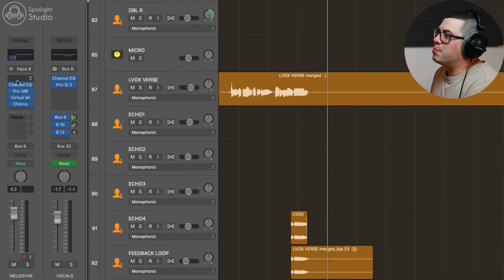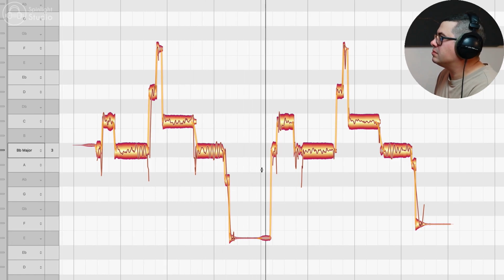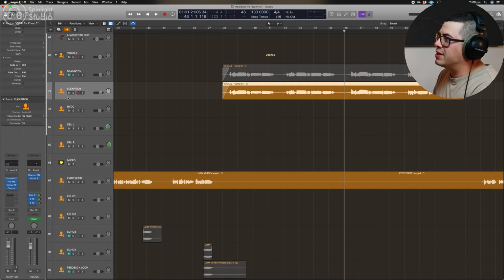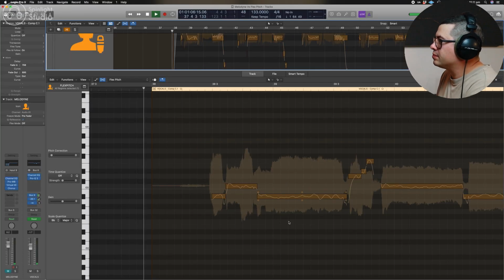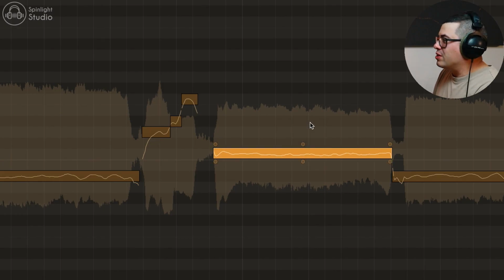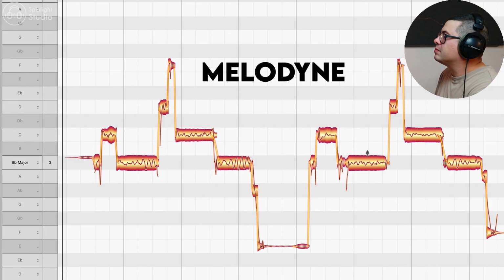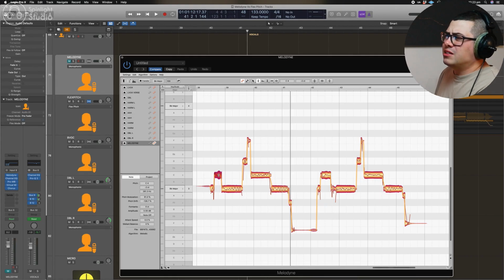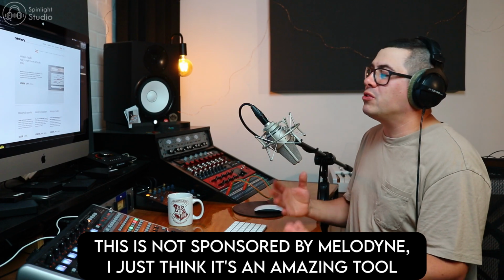Flex Pitch VS Melodyne - The Results Are SHOCKING...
Lets compare Logics built in "Flex Pitch" against the industry standard pitch correction software "Melodyne".

Does Flex Pitch hold up against Celemony's Melodyne as far as ease of use and quality of sound are concerned? Let's find out!

Show your support and grab a drum sample pack from my online store!